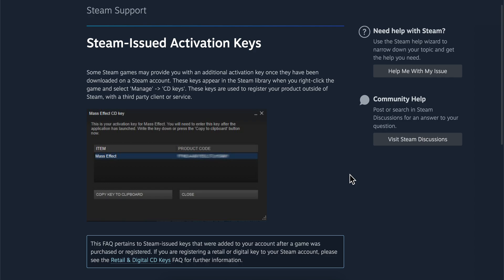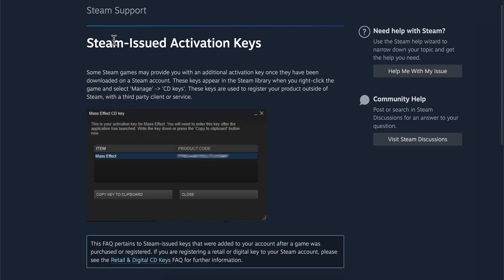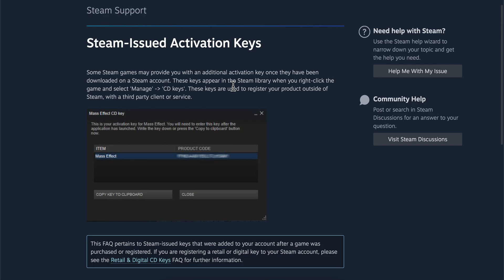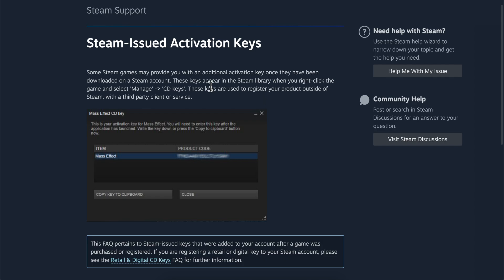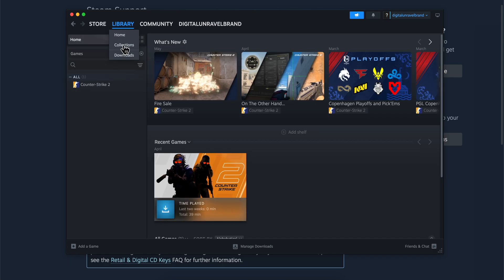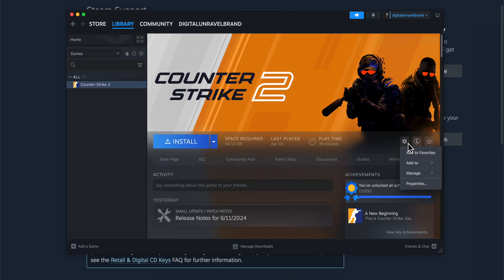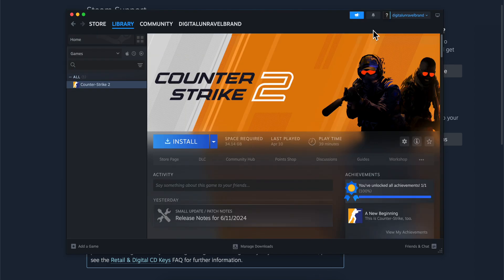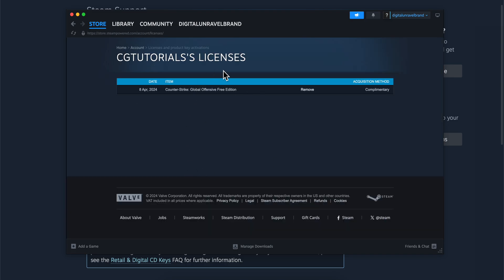How to Find Your Steam Licenses and Product Keys in 2024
Learn how to easily locate your Steam licenses and product keys in 2024 with this step-by-step guide. By following these instructions, you will be able to view and manage the activation of licenses and product keys on your Steam account. Stay organized and keep track of your digital purchases efficiently. Watch now to streamline your gaming experience!

How to Find Your Steam Licenses and Product Keys